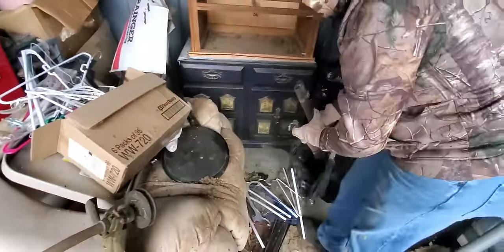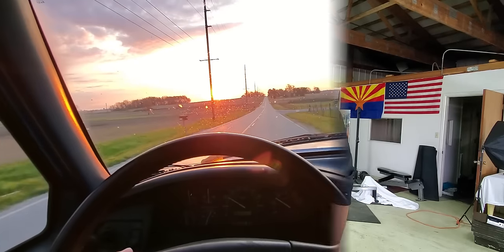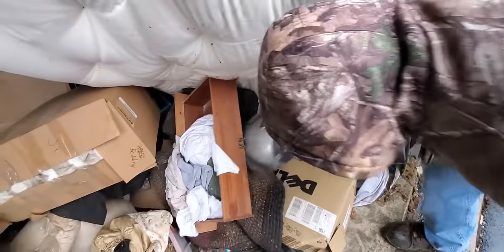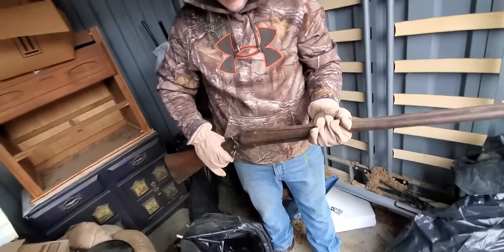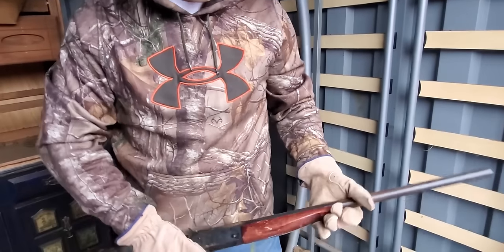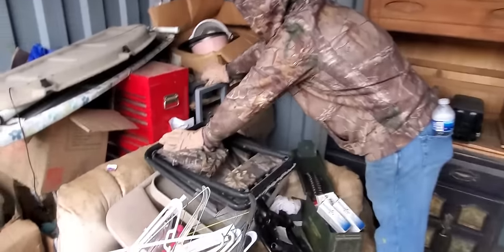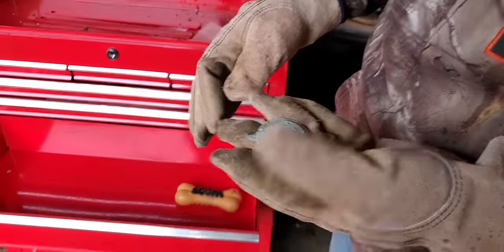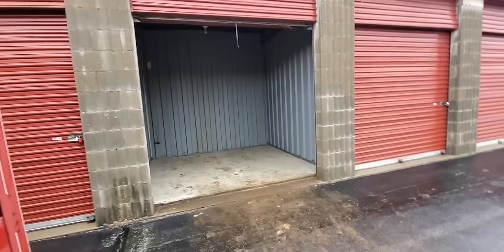Free Storage unit with GUNS! ( Journey to the Tesla Cybertruck Ep.4)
I picked up a Free storage unit last week after i got a call from a man wanting to clear it out! In exchange for the Entire unit cleanout he let me keep whatever i found and it turned out to be a great deal!

Ebay Promotional Bag of Stuff sale:

Facebook.com/Chasethrifts

TruckinClint